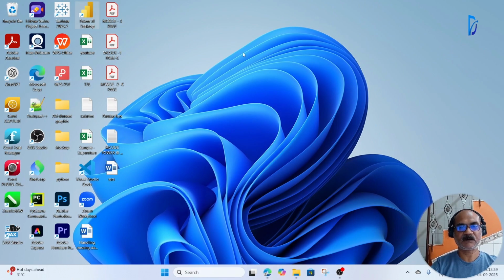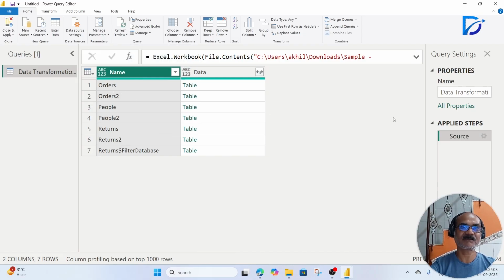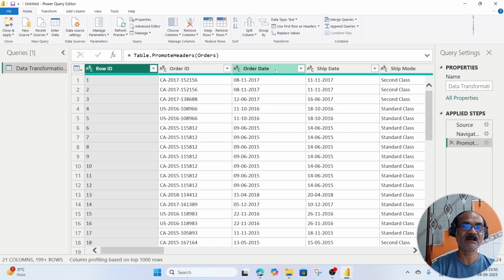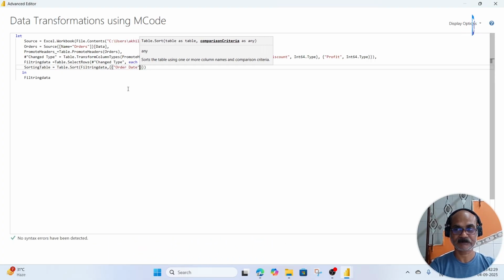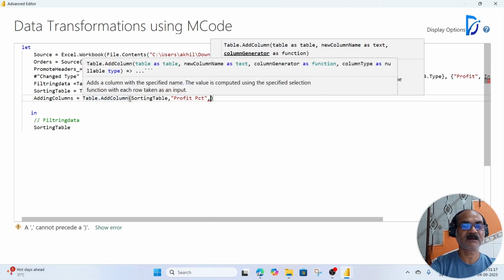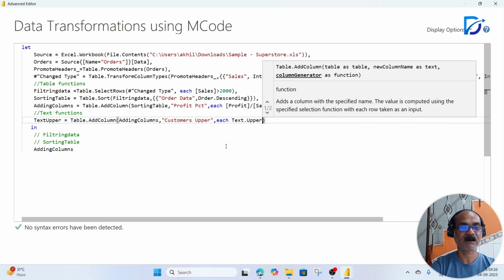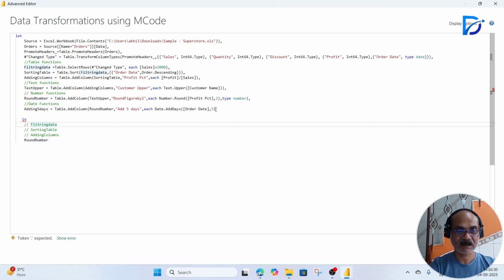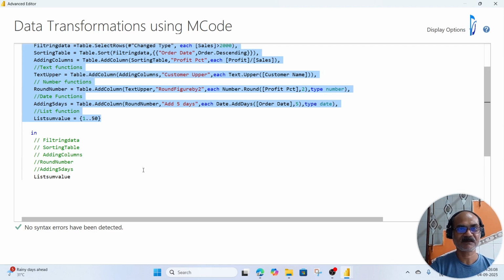Power Query M Language Explained for Beginners Boost Your Data Skills! POWER BI for Beginners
Unlock the power of M Language in Power Query Editor with this beginner-friendly tutorial! 💡 Whether you're working in Excel or Power BI, understanding M code can supercharge your data transformation skills.

In this video, you'll learn:
✅ What is M Language and why it matters
✅ How to use the Advanced Editor in Power Query
✅ Key M functions and practical examples
✅ Tips to write clean, reusable M code

This tutorial is perfect for data analysts, Excel users, and Power BI enthusiasts looking to level up their skills. No prior coding experience needed!